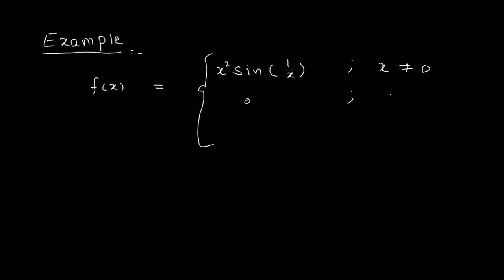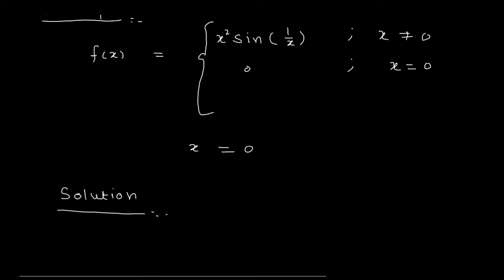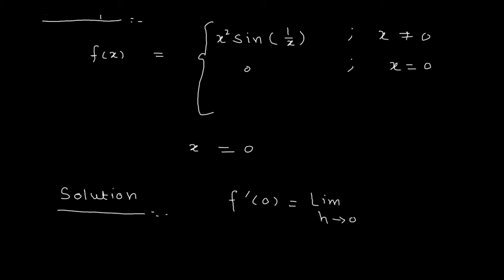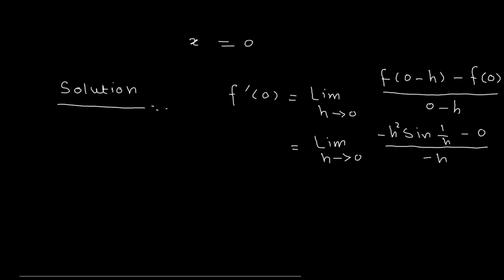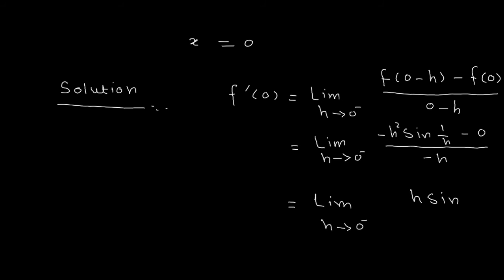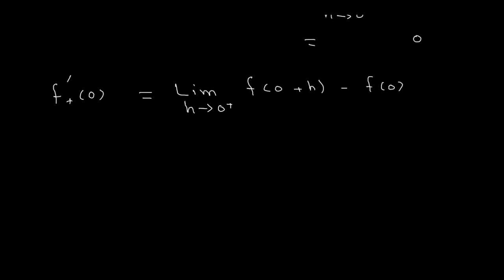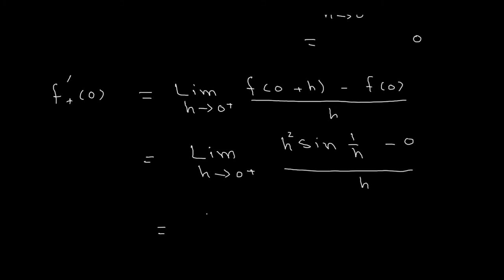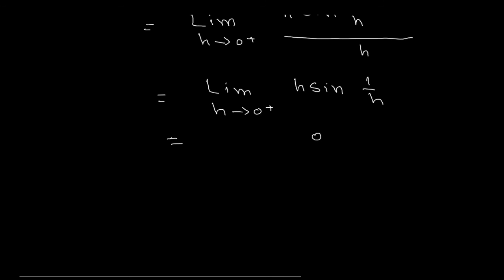Example of Differentiability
Example of Differentiability, In this lecture we will learn about the example of differentiability. We will understand that how to find the differentiability of a function. The example is very clear and nice to understand by the method explained by the instructor.